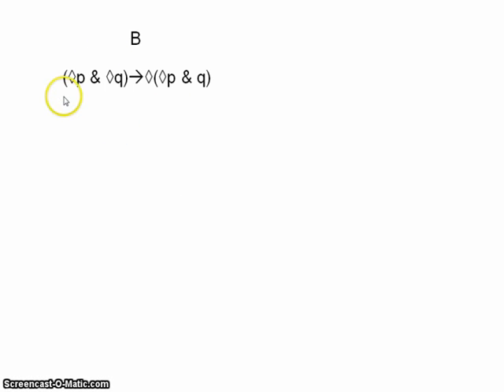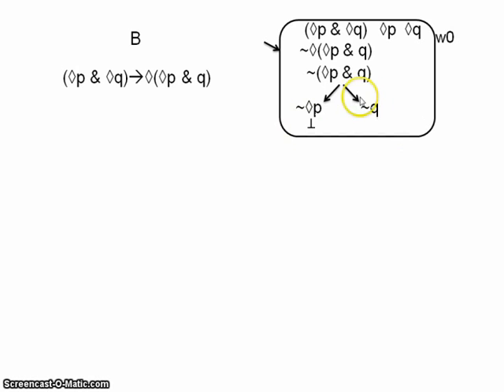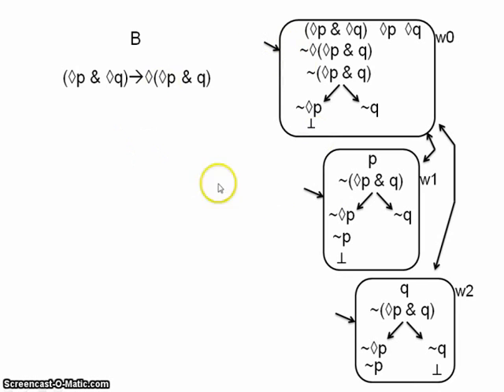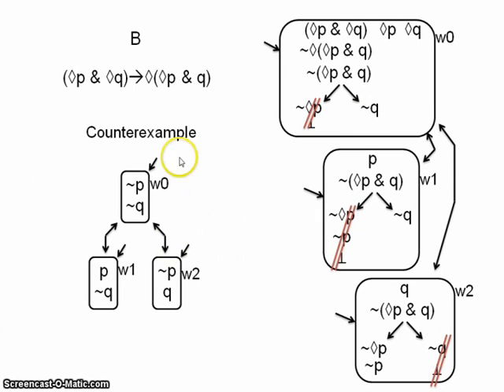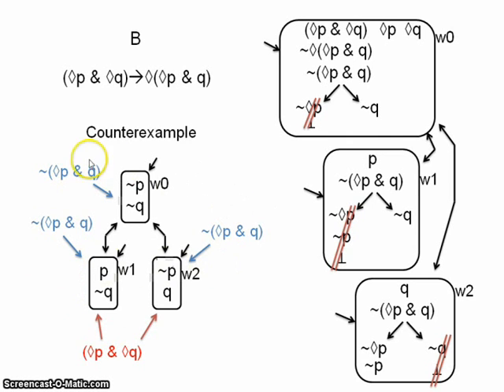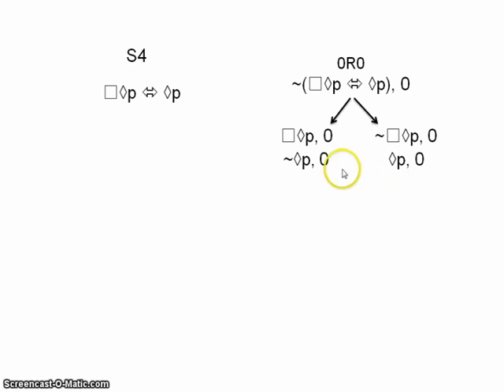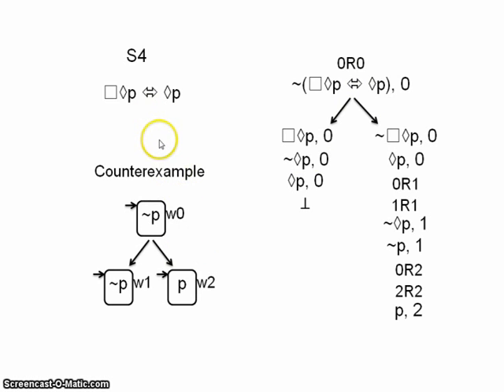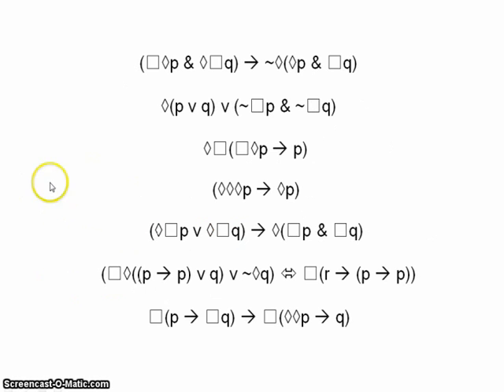Modal logic 2.5 - invalid arguments in normal modal logics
I do some trees for invalid arguments in B and S4 and then construct counterexamples.  The methods used for B and S4 (and for M and S5) are pretty much the same as for K, so if you've worked through the previous videos, this should be fairly simple stuff.